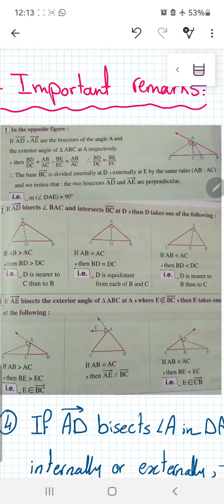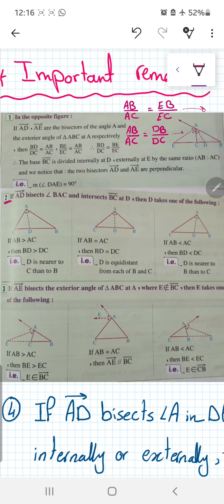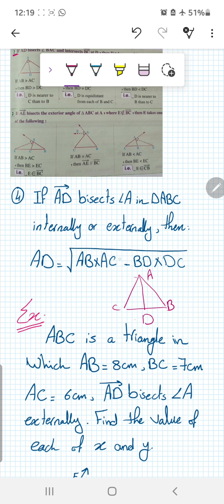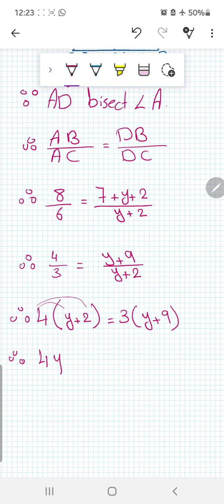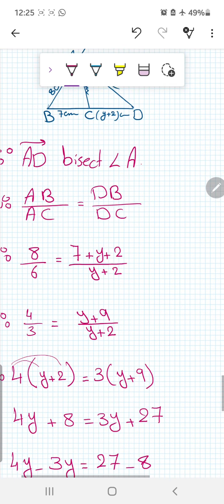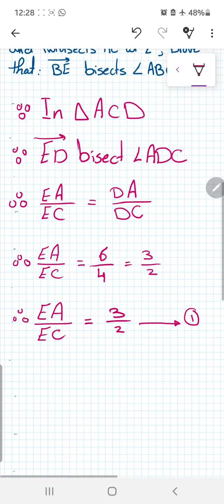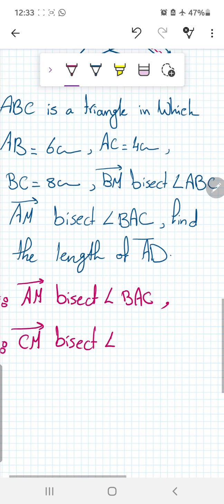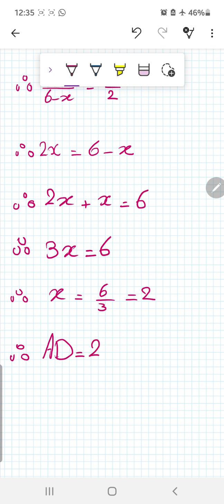Follow: the angle bisector and proportional parts